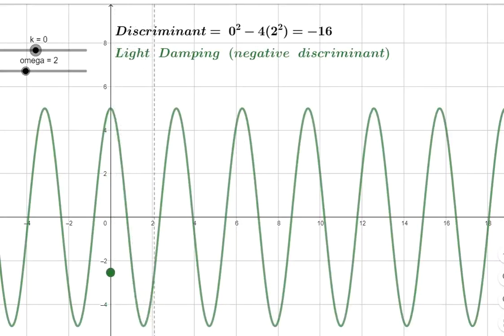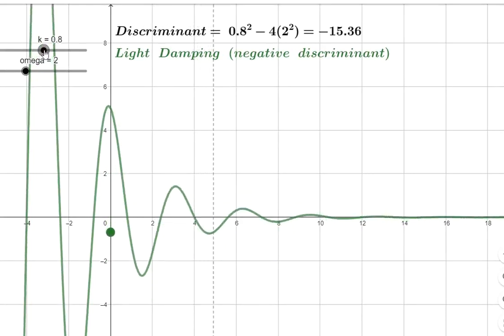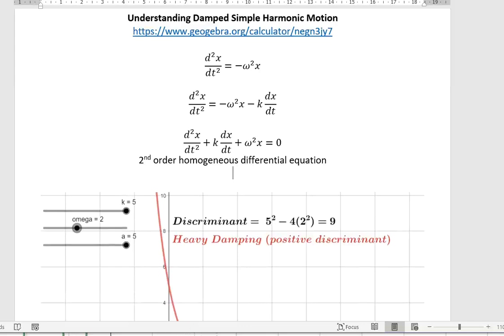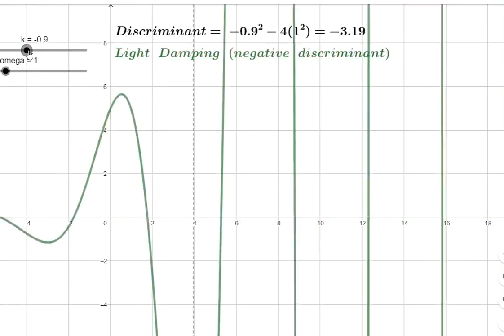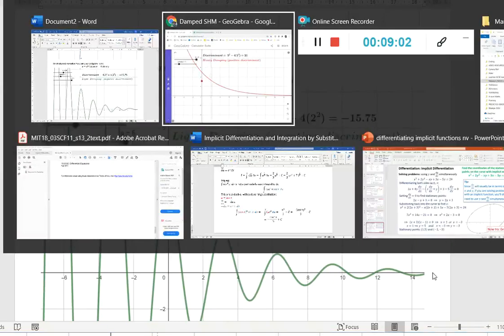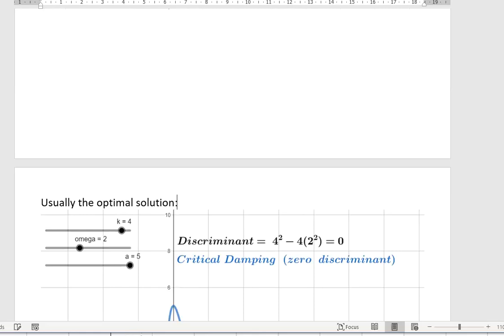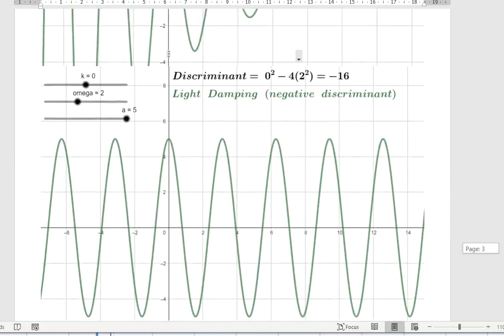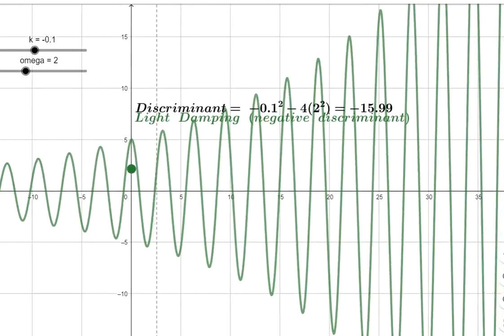FM009 Simple Harmonic Motion and Damping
A review of SHM and damping, using GeoGebra to illustrate the effect of changing various key parameters.